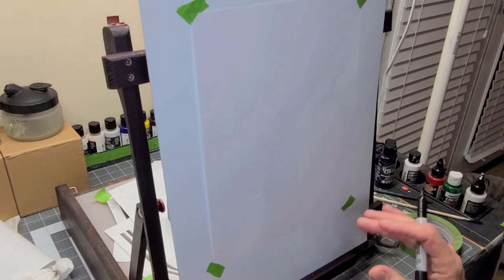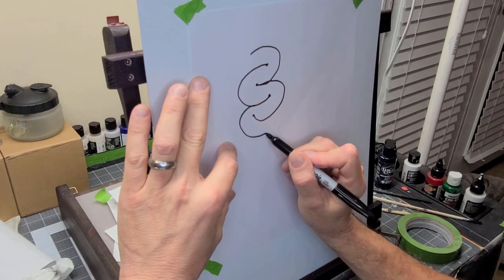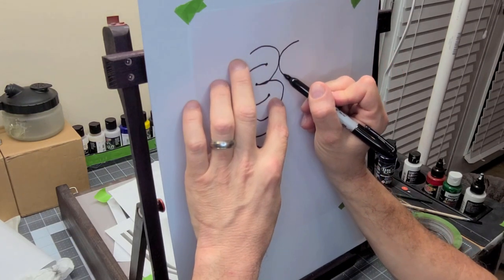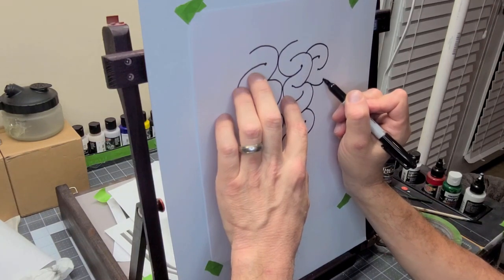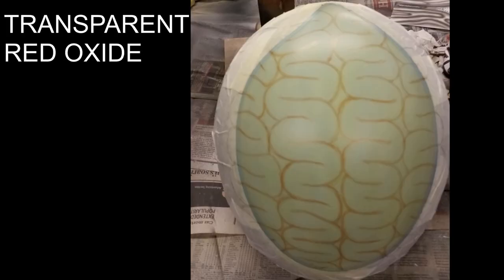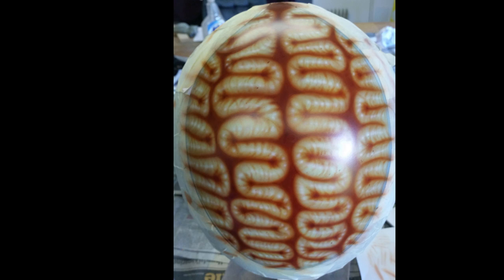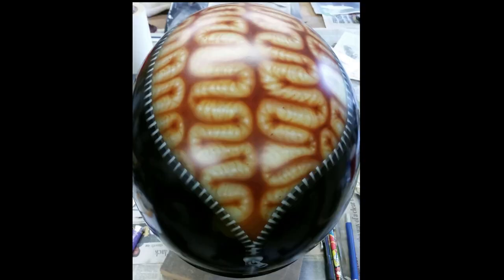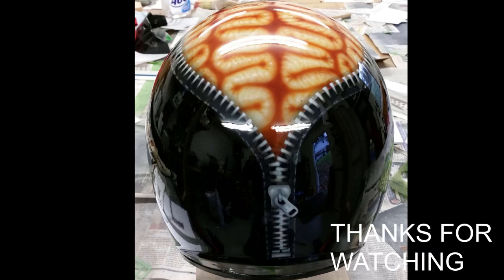Airbrush a Brain - Basic Technique and How To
I show you how to draw and layout a basic brain with a very simple and easy to understand method. All you need to create this effect is three colors. Cool technique to add to your airbrush technique tool box. It is my goal to help you speed up your learning process by having you avoid the mistakes I have made by trial and error. I also want to help you make some "Do It Yourself" accessories for around your Airbrush shop to make your project easier and save some money.